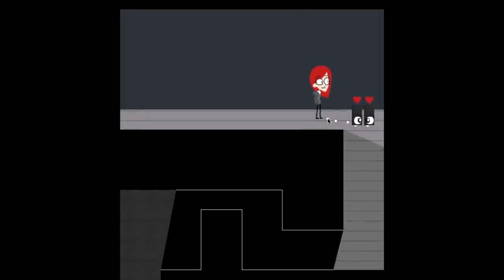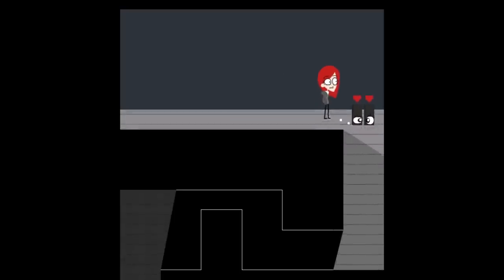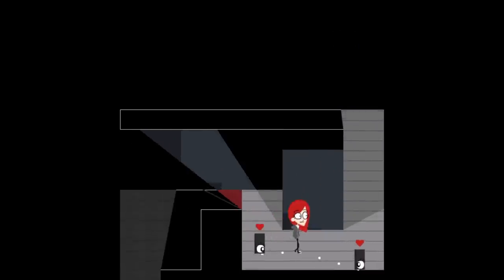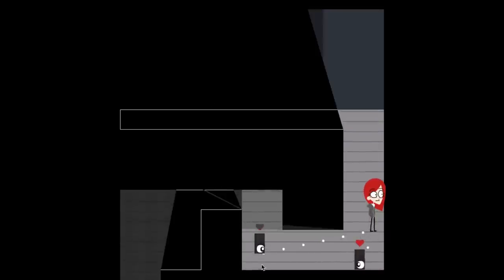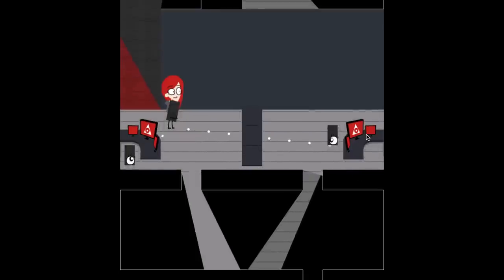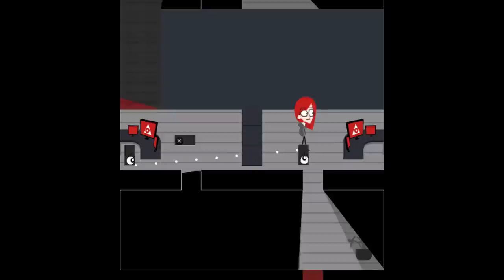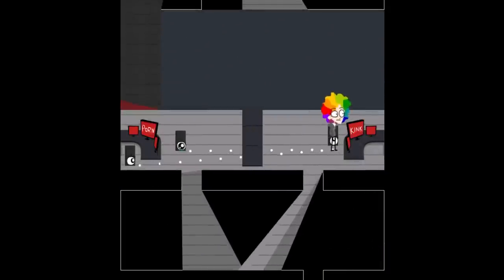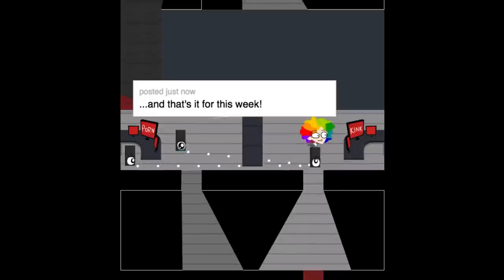Nov 30, 2014 - Clown Afro